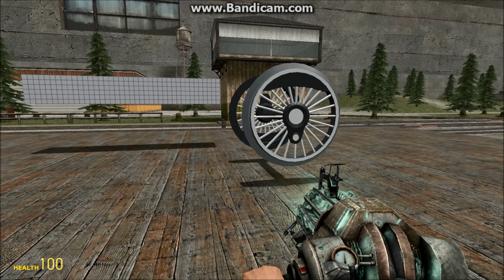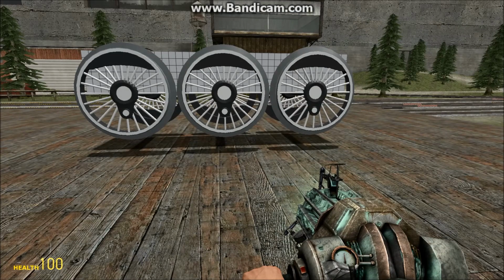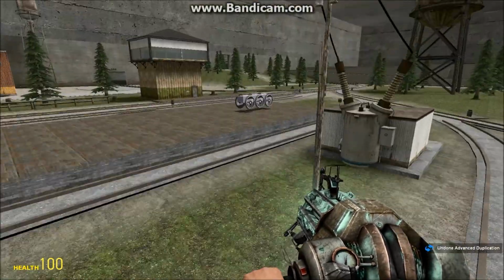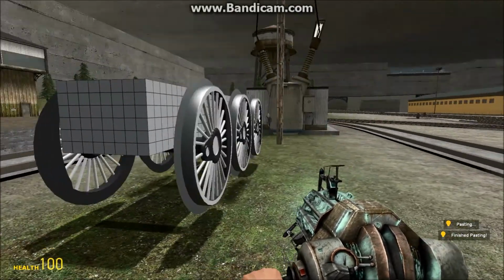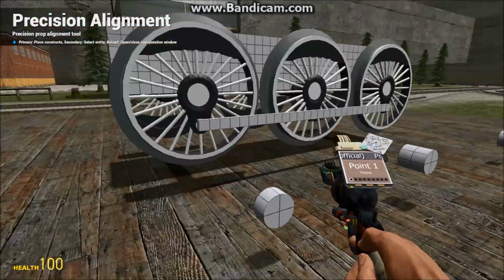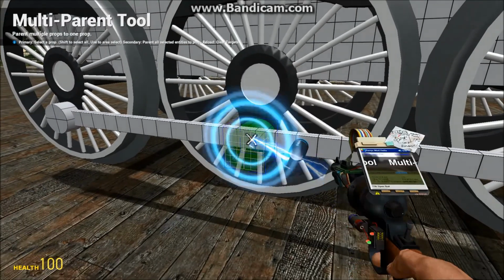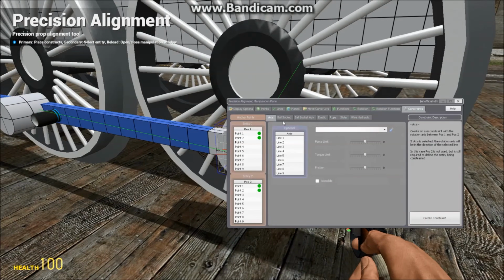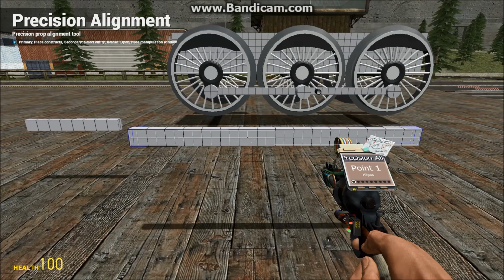Steamer Drive Gear Tutorial Part 1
Magnum here! In this video, I will be teaching you how to make steam locomotive drive gear!

Make sure to use this with the Adv Dupe 2 tool!